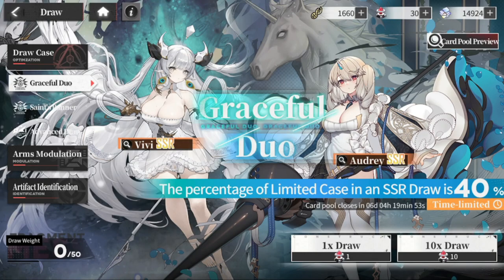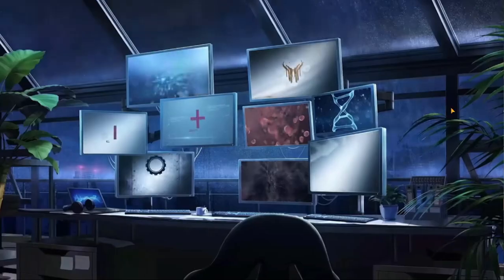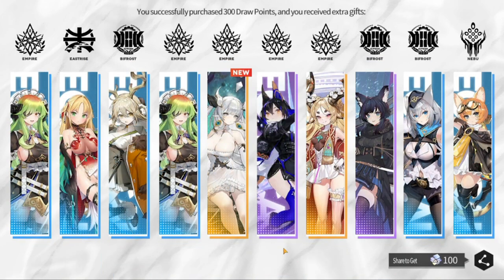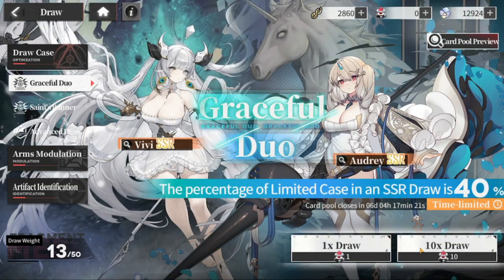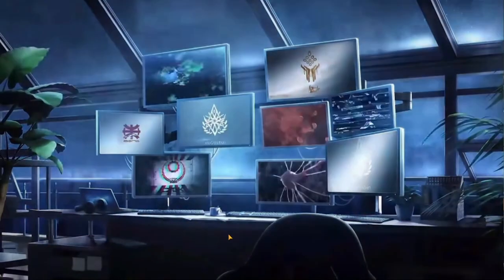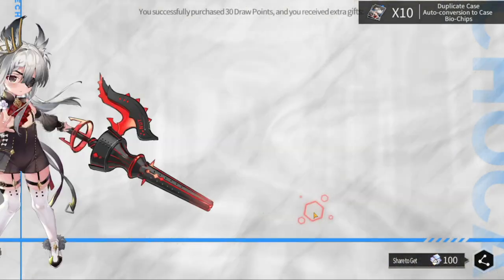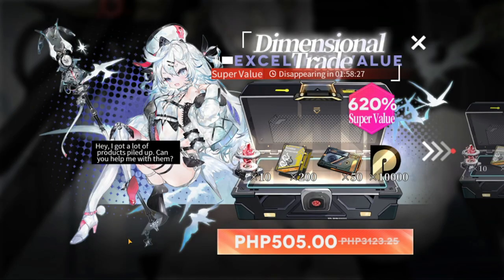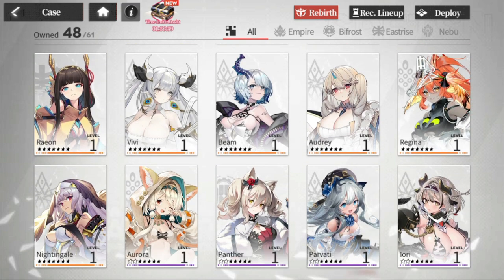[Echocalypse] Vivi & Audrey Banner Summons! | Was I lucky?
Episode 643: Vivi & Audrey Banner Summons! | Was I lucky?